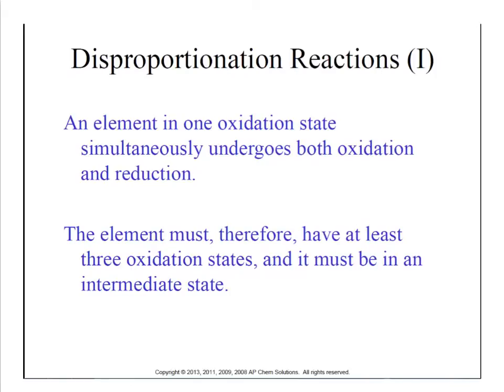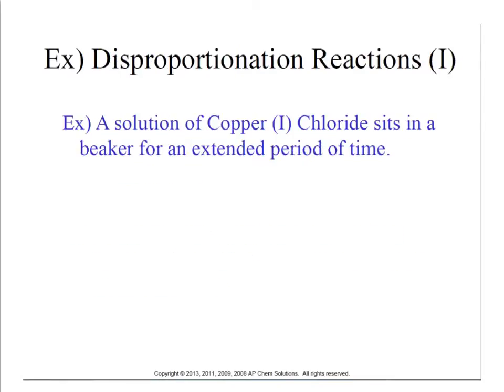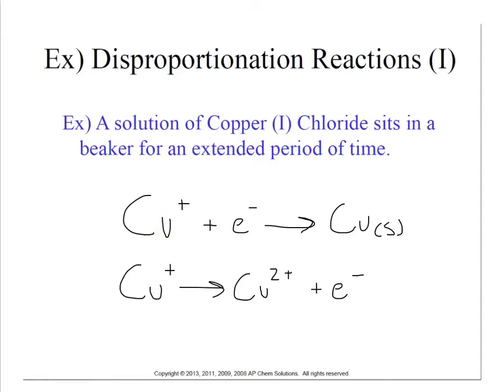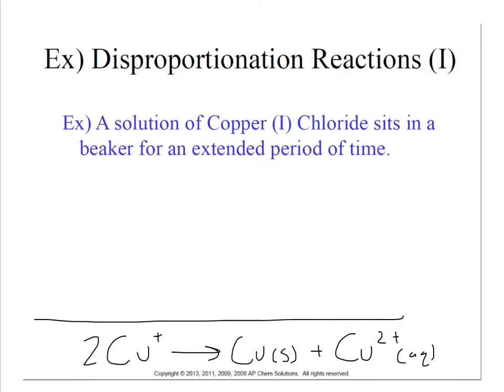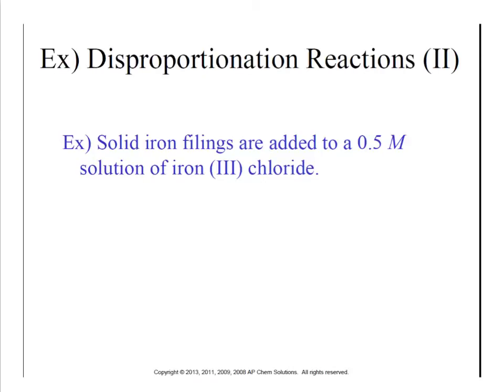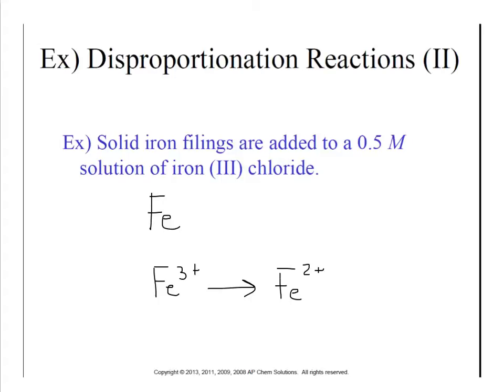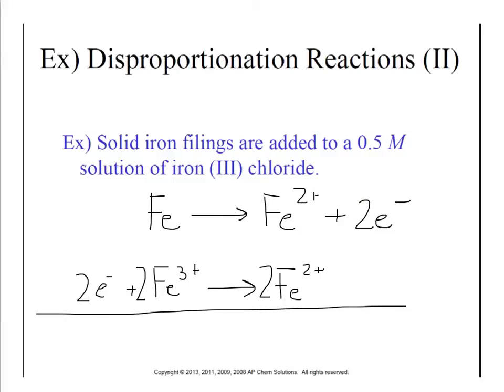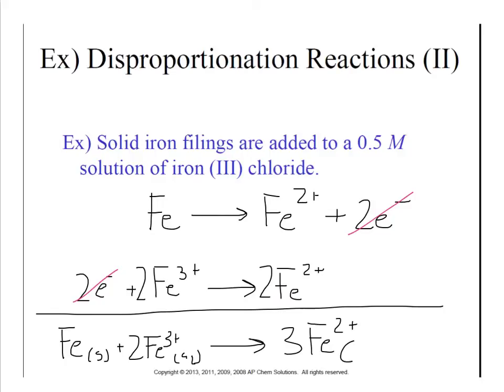6: Disproportionation Reactions